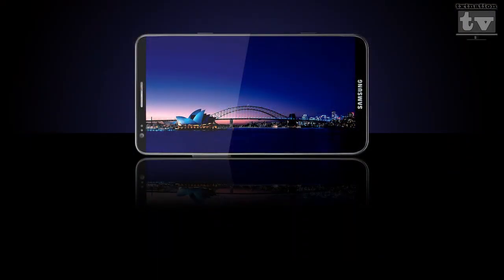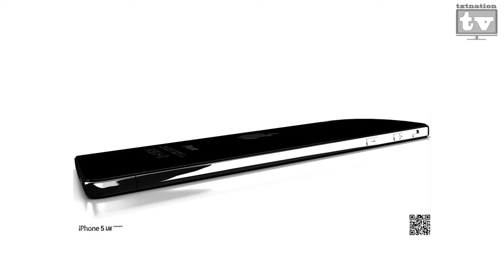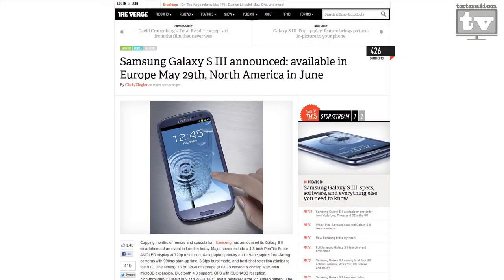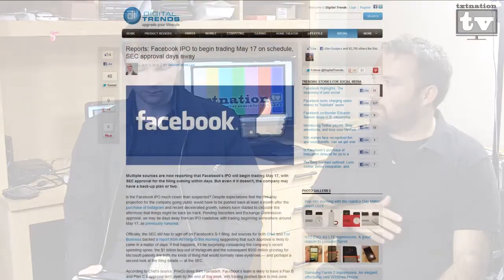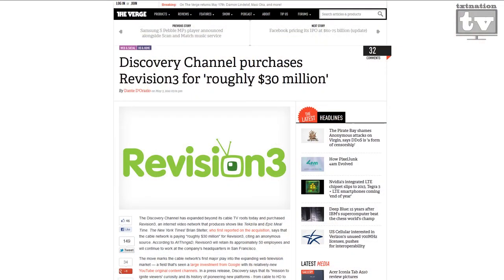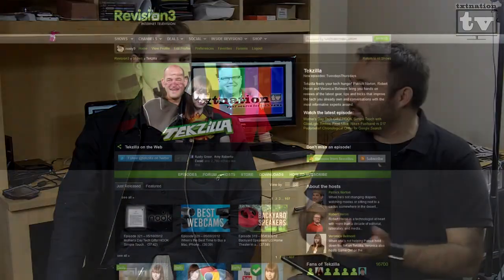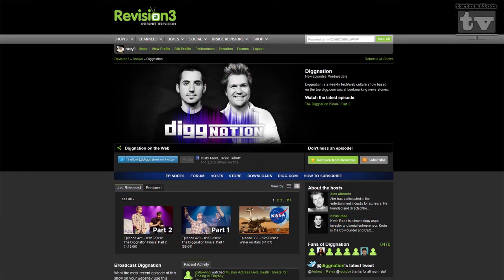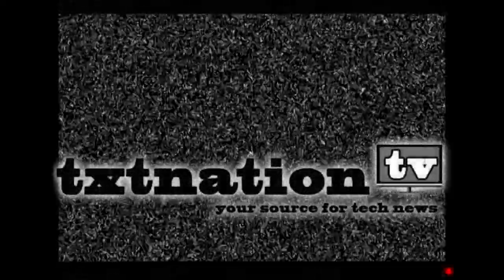txtNationTV - Episode #39 - Samsung Galaxy S III, Facebook IPO & Revision3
This week we go over why the new Samsung Galaxy S III didn't really dress to impress, when Facebook will be going public and Revision3 gets purchased by Discovery!